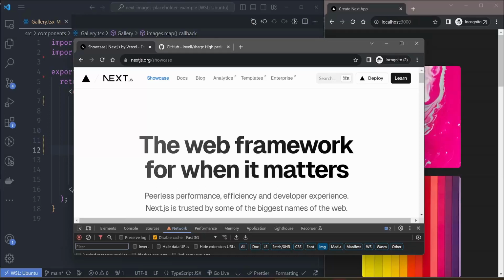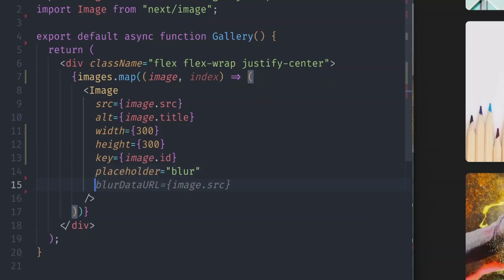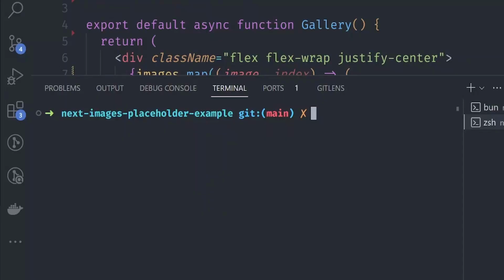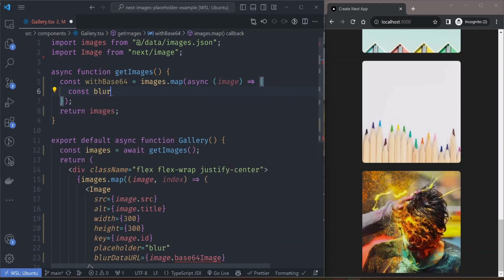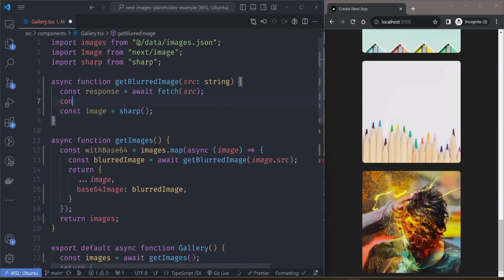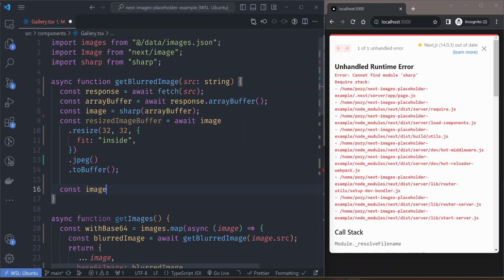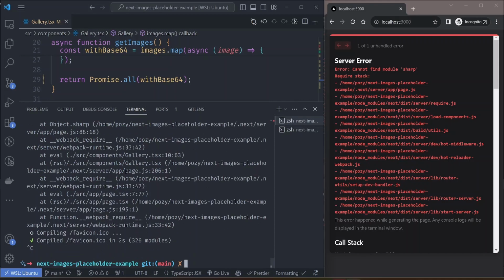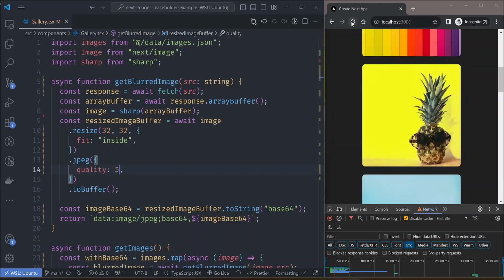How to add beautiful image placeholders in Next.js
Ever seen the cool blurred images being shown as image loading backgrounds. Here’s how to add them in Next.js